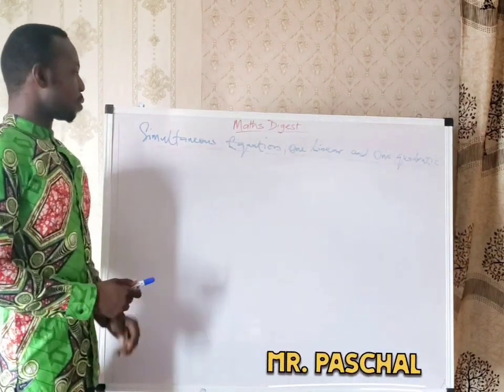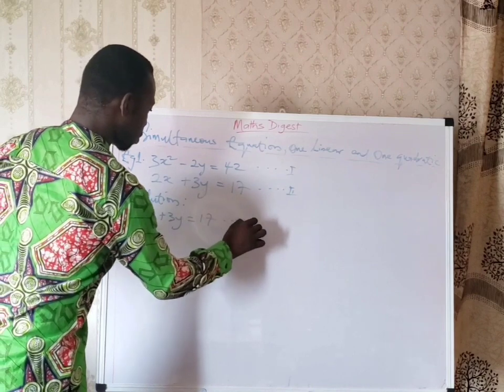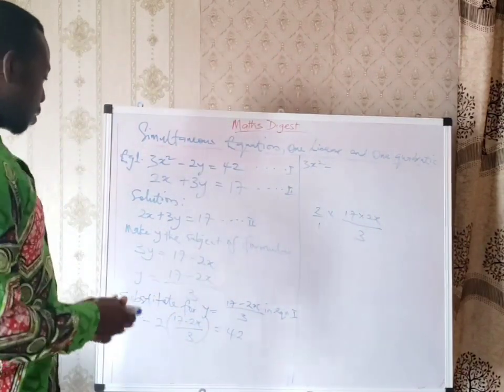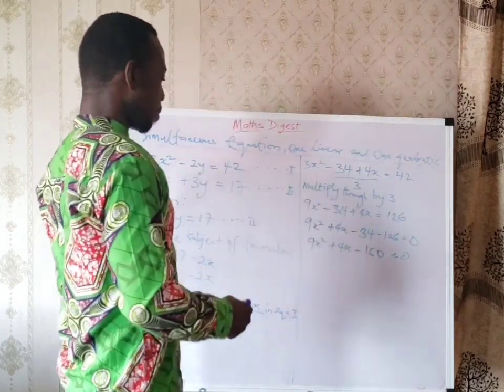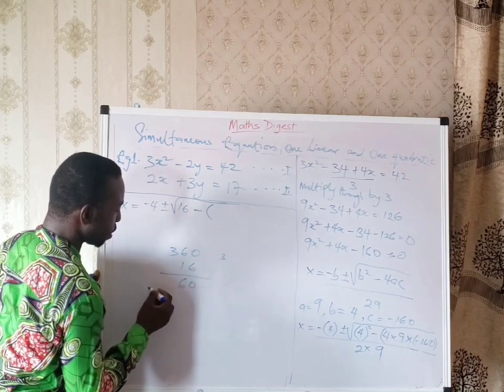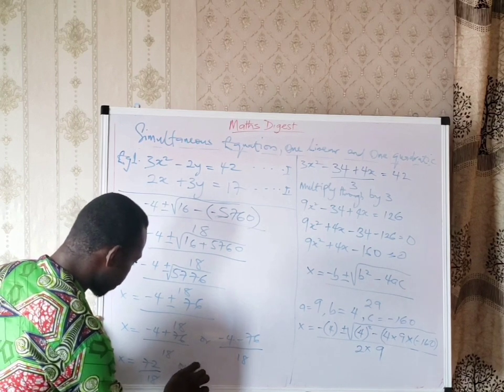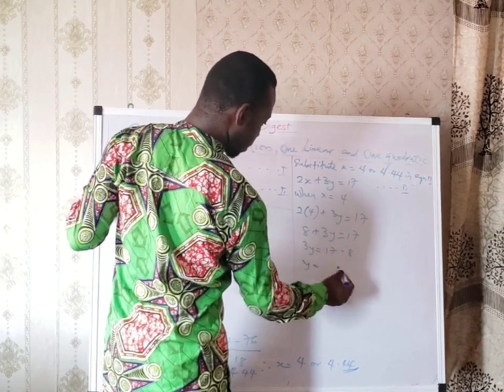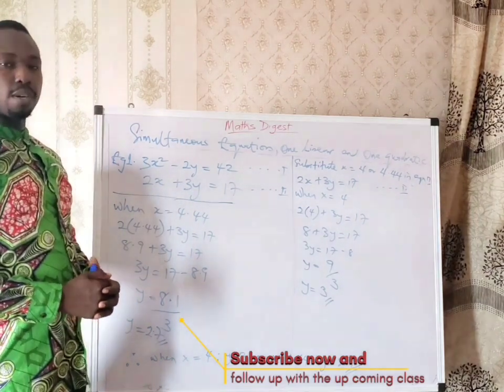Simultaneous Equation, one Linear and one Quadratic Equation with Maths_Digest.